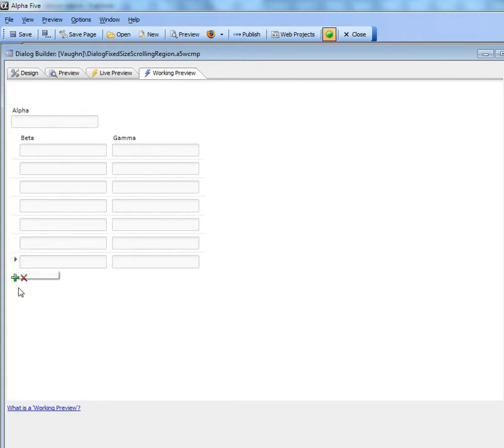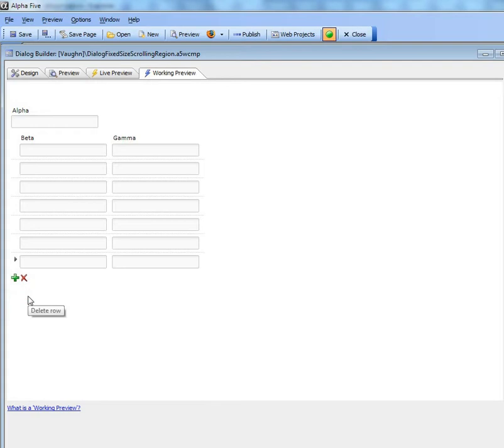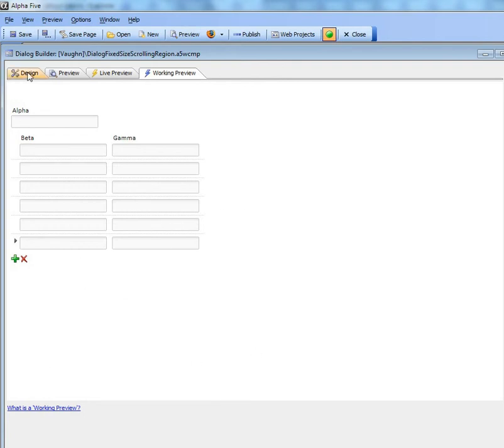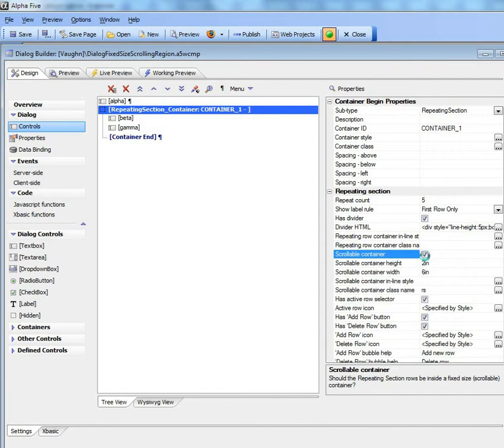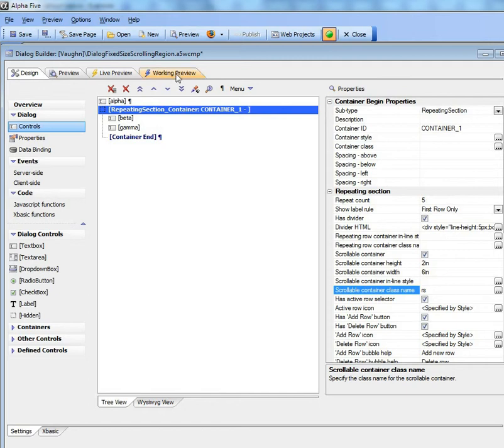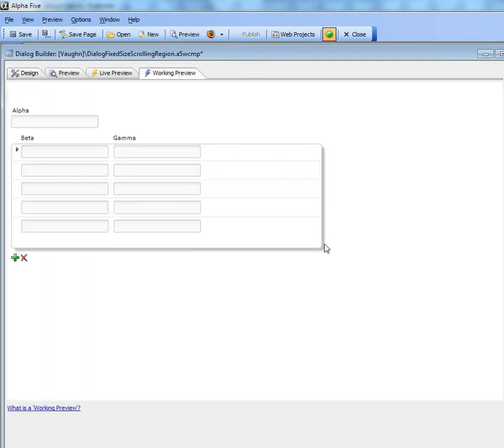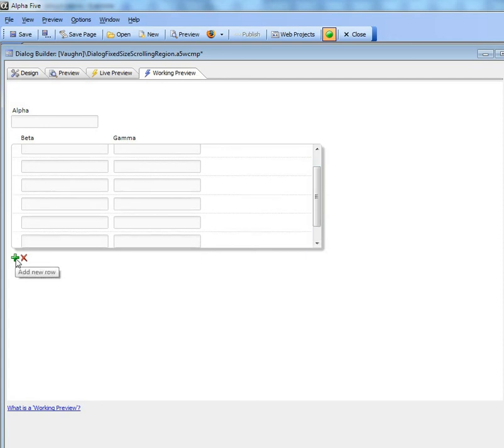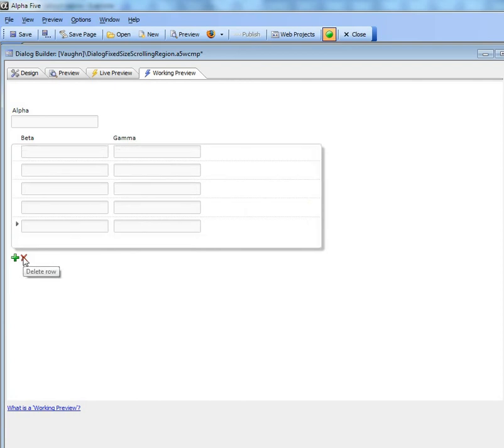V11 Dialog Component - Repeating Sections - Scrollable Containers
D13 Alpha Five v11 Dialog Control Scrollable Repeating Section

 If you have a Repeating Section in a Dialog, you can put buttons below it to add or remove rows from the Repeating Section. When you add or remove rows, all of the controls on the Dialog that are below the Repeating Section will move up and down as the size of the Repeating Section changes. You might prefer to put the Repeating Section in a fixed-size, scrollable container. When you scroll this container, however, you want the titles for each column in the Repeating Section to remain fixed. This video shows how this is easily done.